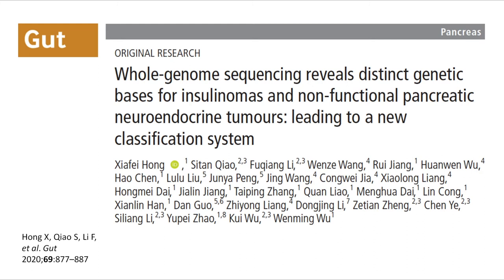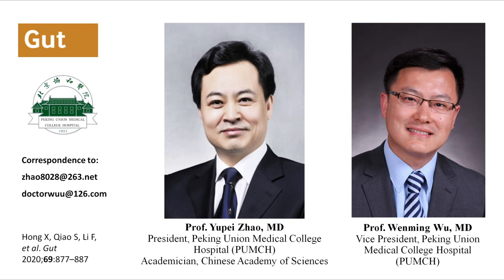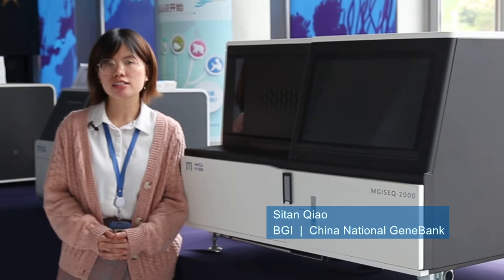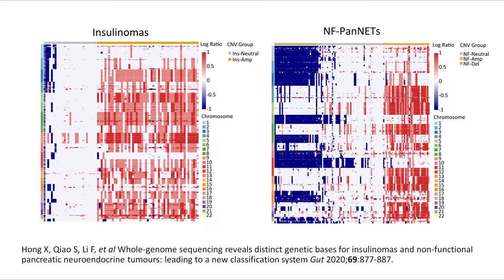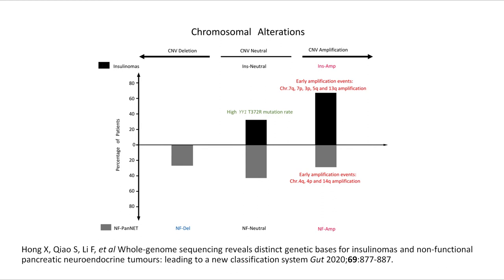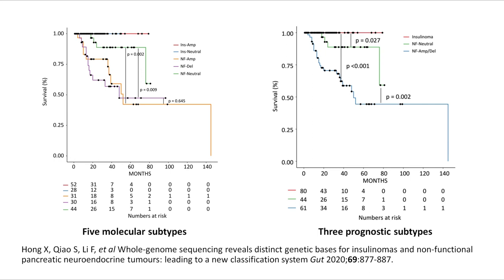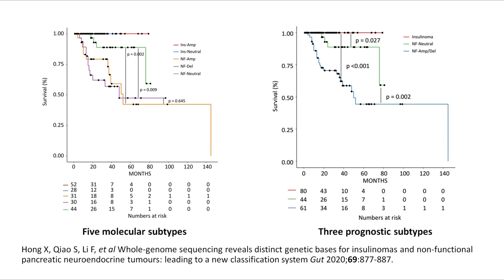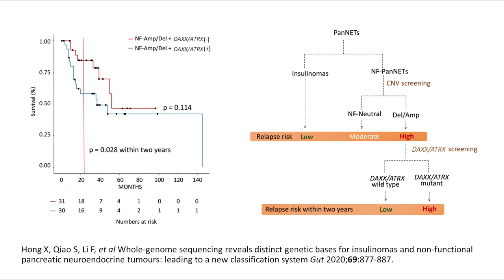Distinct genetic bases for insulinomas and non-functional pancreatic NETs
To cite: Hong X, Qiao S, Li F, et al. Gut 2020;69:877-887.

Objective: Insulinomas and non-functional pancreatic neuroendocrine tumours (NF-PanNETs) have distinctive clinical presentations but share similar pathological features. Their genetic bases have not been comprehensively compared. Herein, we used whole-genome/whole-exome sequencing (WGS/WES) to identify genetic differences between insulinomas and NF-PanNETs.

Conclusions: These WGS/WES data allowed a comprehensive assessment of genetic differences between insulinomas and NF-PanNETs, reclassifying these tumours into novel molecular subtypes. We also proposed a novel relapse risk stratification system using CNV patterns and DAXX/ATRX mutations.